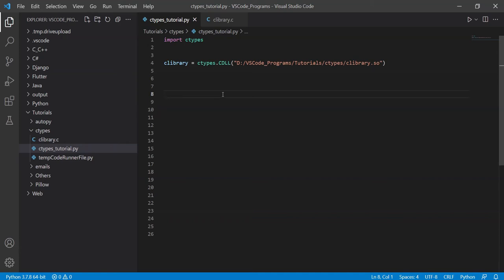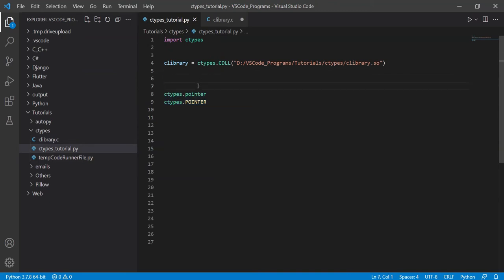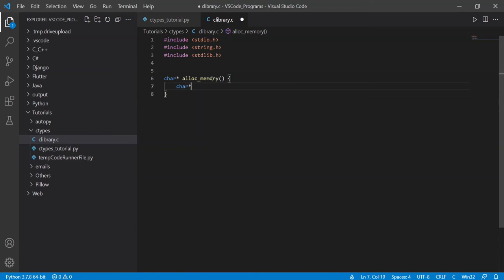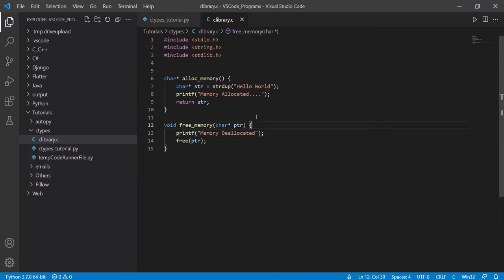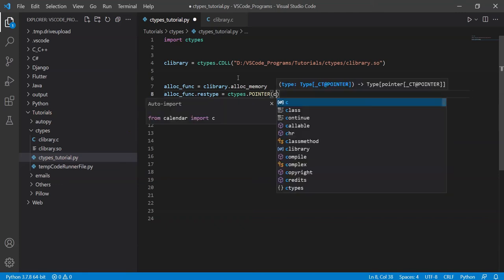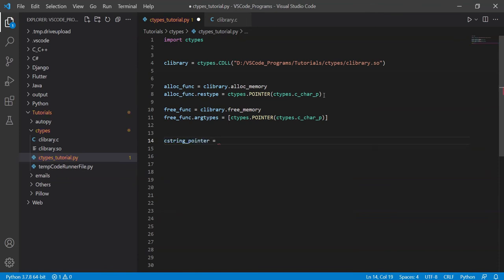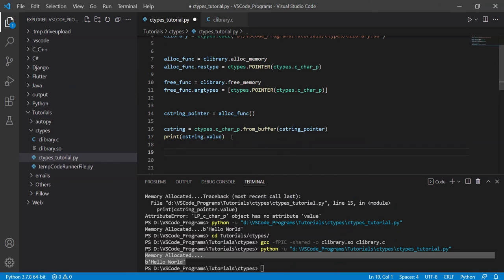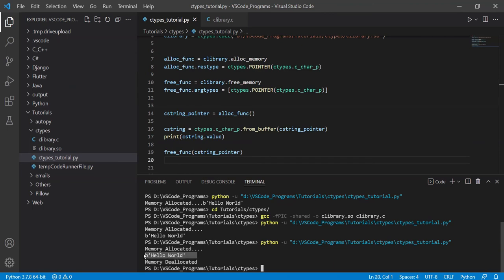Introducing Pointers in Python using the Ctypes Library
In this tutorial we will explore how we can introduce Pointers into Python using the ctypes library, as well as how to allocate and deallocate dynamic memory.